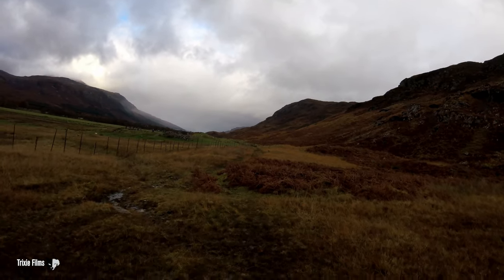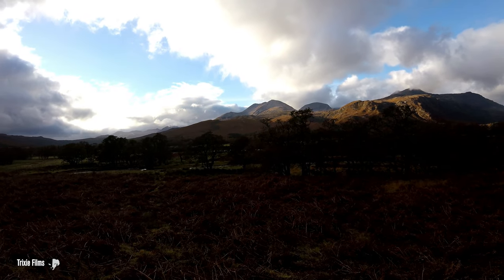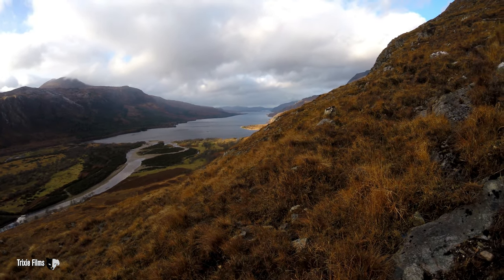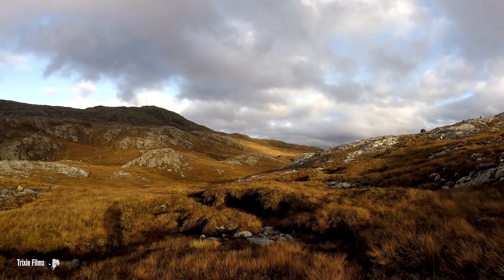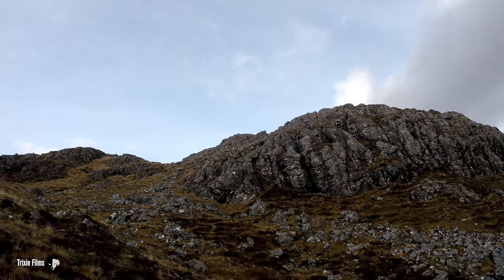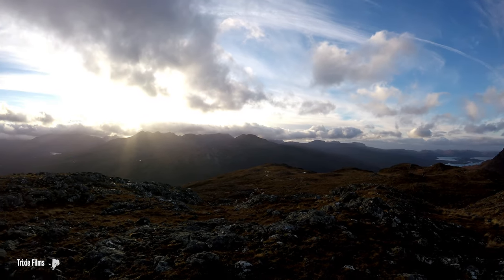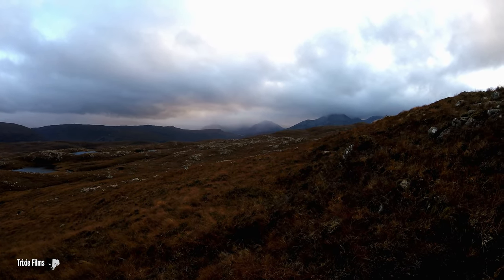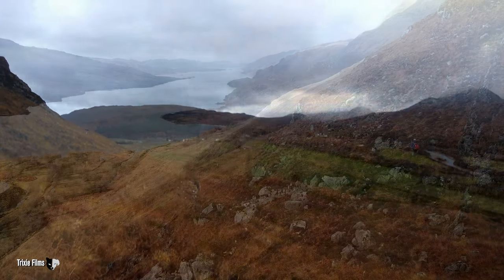Beinn a'Mhuinidh,Slioch, Views,Loch Maree,Scotland's Mountain's.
Torridon mountain's walk,Beinn a'Mhuinidh,loch maree,slioch.
Highlands of Scotland Torridon.
Drone filming Scotland.
 Torridon mountain's include sail mhor.Other Scottish walks in the area include, Applecross peninsula.applecross road.
Hiking,Walking in Scotland.walks in Torridon, applecross Scotland.
Applecross Pass,Applecross  Peninsula.beinn Bhan,Corbett mountain.mountain landscape photography.Ben Alligin Scotland.
Northwest Scotland as some of the most spectacular scenery and mountain's.Applecross as a pass winding road for motorcycle enthusiasts.
Other mountain's in
Northwest Highlands of Scotland include Beinn Eighe, Cuillin,torridon

Sgurr a'Chaorachain,Beinn Bhan,beinn eighe,Sgurr Choinnich,Foinaven,Arkle, ben stac,
Scottish mountain's. Liathach walk start, liathach circular walk. Liathach weather.Glen Torridon, Torridon Scotland.Torridon campsite ,Torridon camp site.Torridon is in Wester Ross in the Highlands of Scotland. Lying to the south of Loch Maree,Coille na Glas Letire Trails car park is off the A832 road  you can park at the Coille na Glas Leitre Trails car park, which is well signposted on the Loch Maree side of the A832.
beinn bhan from bealach na ba,scottish mountain.A walk near the coast of Applecross in Scotland. Starting at Loch Kishorn, the road goes up  Bealach-na-Ba (the pass of the cattle), down to the village of Applecross.The views To The black cuillin isle of sky are stunning viewsfrom beinn bhan.
The Bealach na Ba road is a real beauty of a road with its tight turns and rises to over 2000 feet.Bealach na Bà is a historic pass through the mountains of the Applecross peninsula, in Wester Ross.A winter route across the rugged hills of Applecross.Beinn Bhan behind Bealach Na Ba via Coire na Feola in Tornapress on the Applecross Hills Wester Ross highlands of scotland.hiking in applecross scotland.Bealach Na Ba "Pass of the Cattle" Applecross Peninsula

Scotland's mountain's, Hillwalking,
Hiking Walks and Filming photography landscapes in  Scotland's landscape and mountain's with camera.
Landscape photography in Scotland and United kingdom UK.
Please Note hiking is and can be dangerous and is done entirely at your own risk. These descriptions  free of charge F.O.C and it is each person's person responsibility to always navigate using a map and compass and check the weather conditions *example mountain weather forecast) before
You go out walking, hiking.
More walks to the north include,
Arkle,Foinaven mountain, Sutherland.ben stac,meall horn,ben hee.

Free music YouTube library